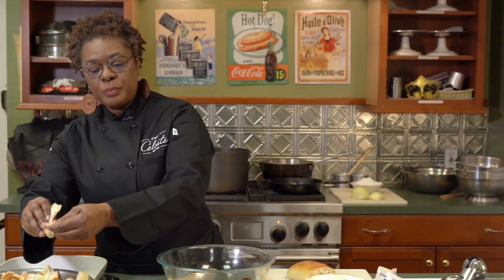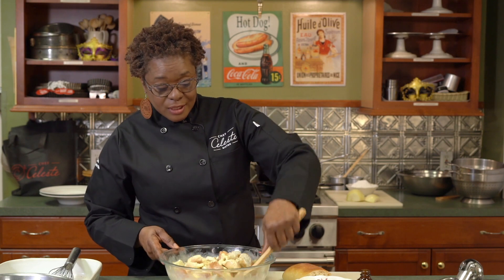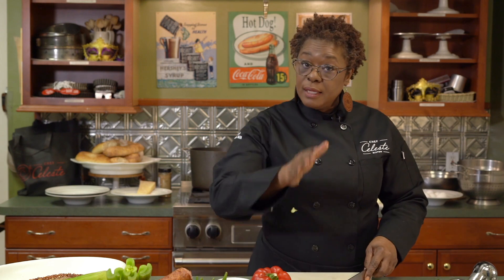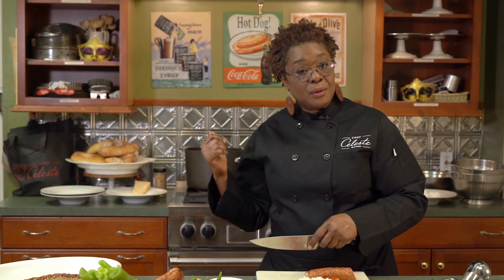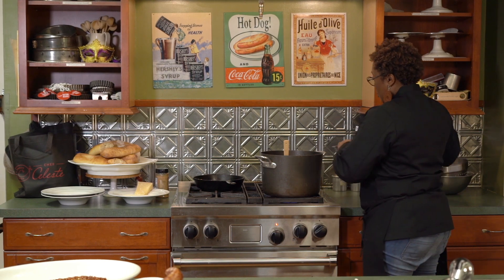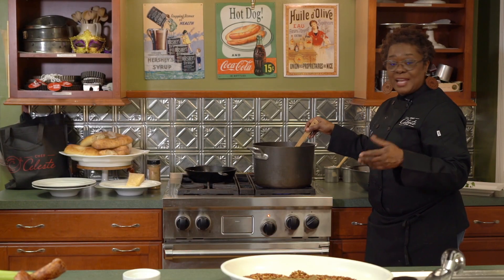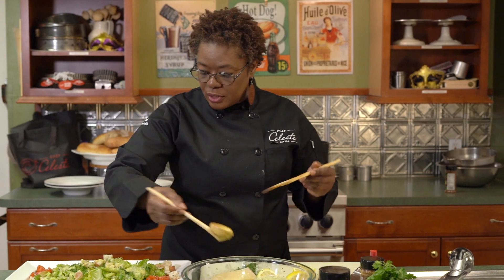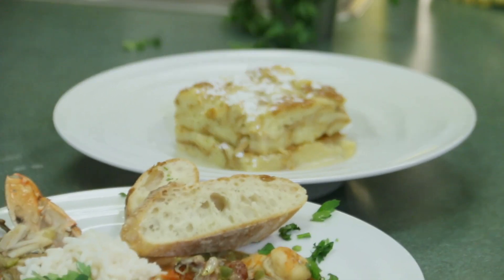Eat This TV/Cooking in New Orleans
Chef Celeste is making incredible dishes inspired by her family recipes